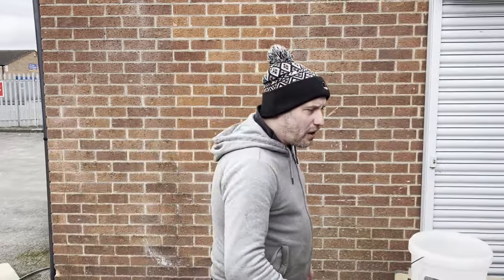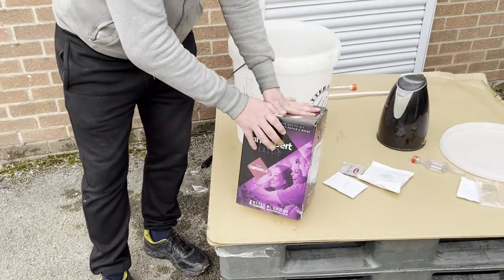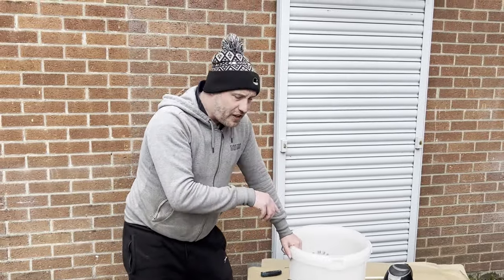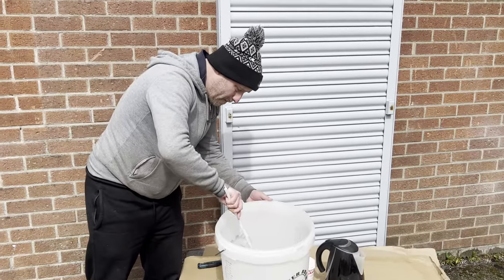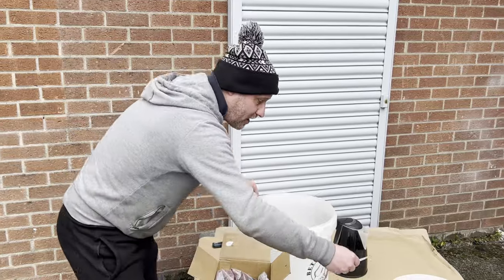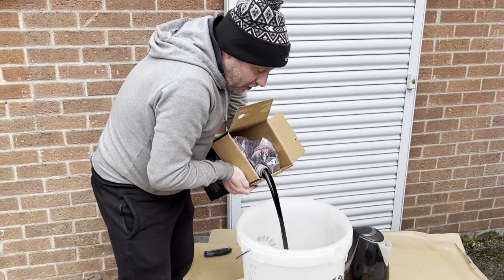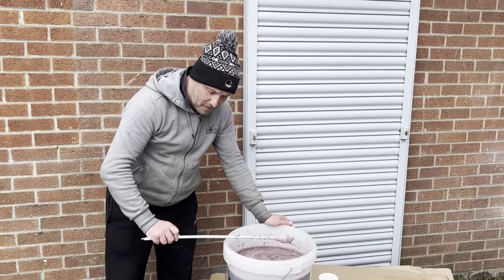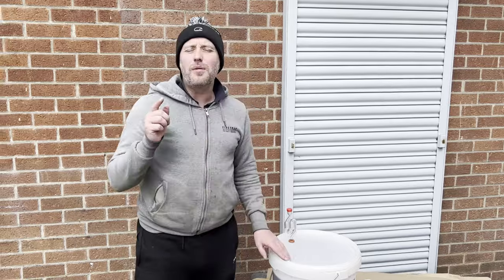Wow £50 For 30 Bottles Of Wine Is This Real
Absolutely, what an incredible deal! Imagine the joy of crafting your very own batch of premium-quality red wine, all for the unbelievable price of just £50. Yes, you read that right—this is indeed a real opportunity that's hard to pass up. By investing in a top-notch wine making kit and opting for the Winexpert Classic Spanish Tempranillo, you've unlocked a world of flavor and satisfaction.

Picture this: thirty bottles of rich, velvety red wine, each sip a testament to your skill and discerning taste. The process is not only affordable but surprisingly swift, with just four weeks of brewing time standing between you and your own personal cellar of exquisite wine. The Winexpert Classic Spanish Tempranillo, renowned for its depth and character, transforms your kitchen into a vineyard, offering a taste of Spain's finest right at home.

With each bottle you uncork, you're transported to the sun-drenched hillsides of Spain, where the grapes ripen under the Mediterranean sun. This isn't just wine; it's an experience—a journey through the artistry of winemaking and the allure of fine flavors. And to think, it all began with a modest investment and a passion for quality.

So here's to you, the master vintner behind it all, turning £50 into thirty bottles of liquid gold. Cheers to the moments shared, the memories made, and the undeniable satisfaction of knowing that good wine doesn't have to come with a hefty price tag.
ChatGPT can make mistakes. Consider checking important information.